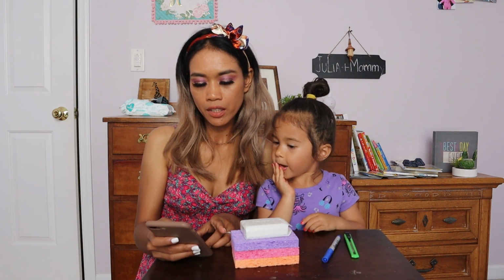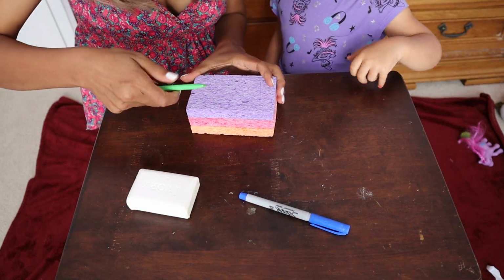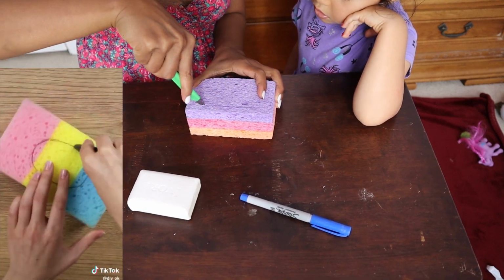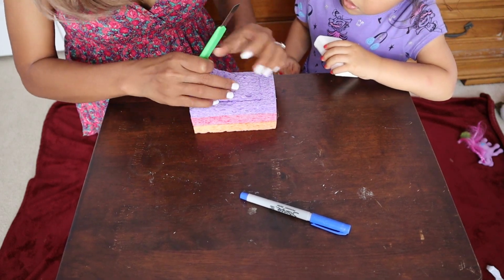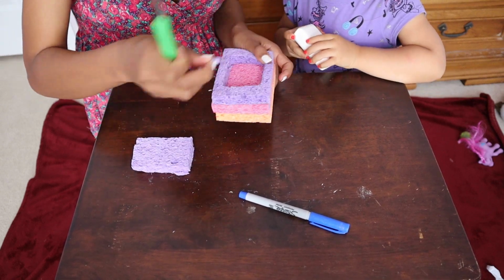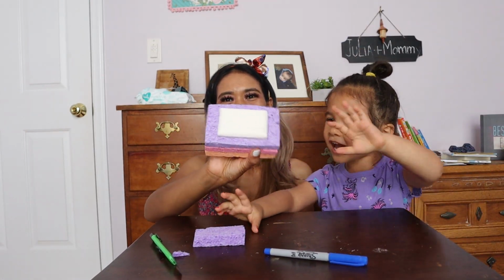We Tested Viral TikTok Life Hack To See If It Works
Yay guys today we are back with a life hack video. We decided to make a "we tested viral tiktok life hack to see if it works" video and I am so excited to share this experience with you all.

Happy Thursday,
S